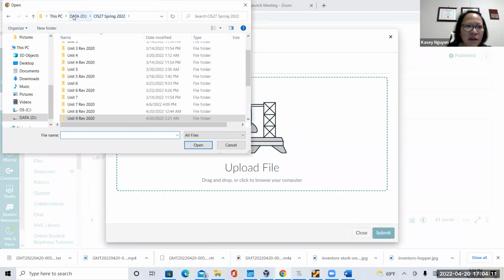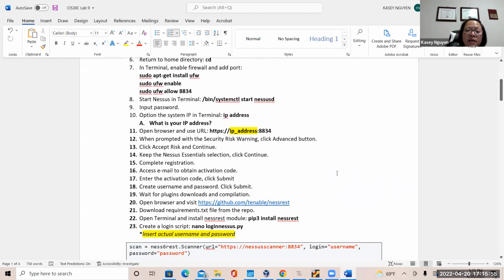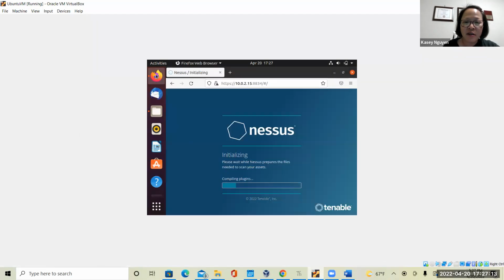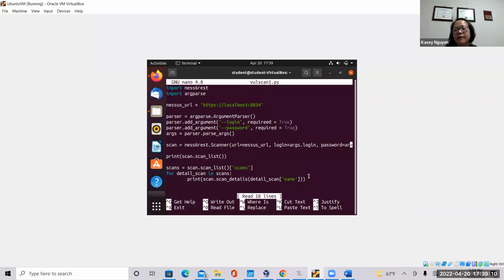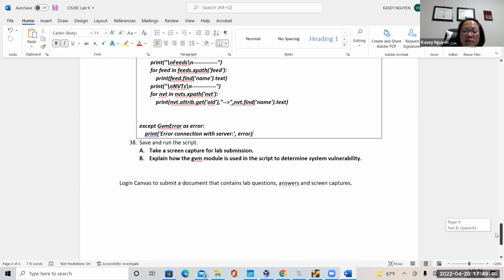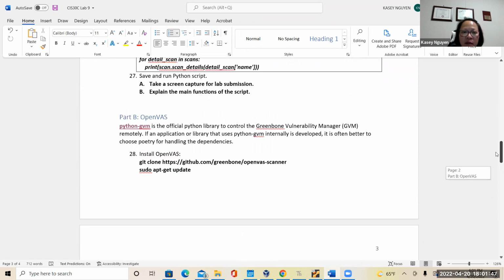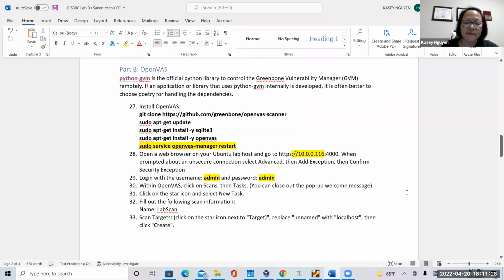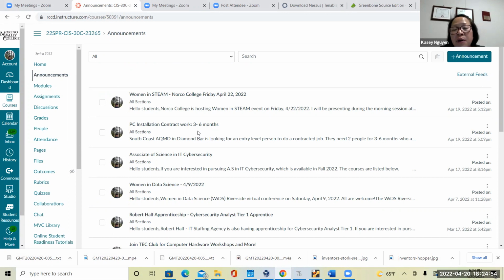CIS30C Lab 9: Nessus and OpenVAS in Python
Install Nessus and OpenVAS in Linux Terminal. Enable services and write Python scripts to assess system vulnerabilities.